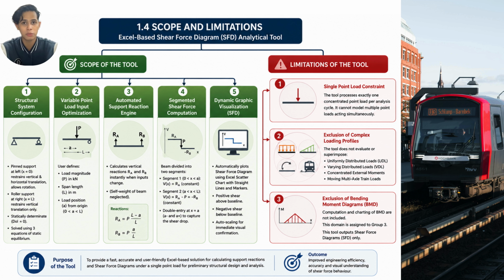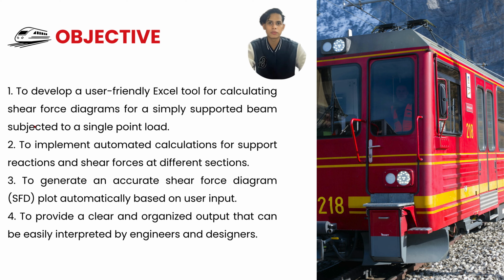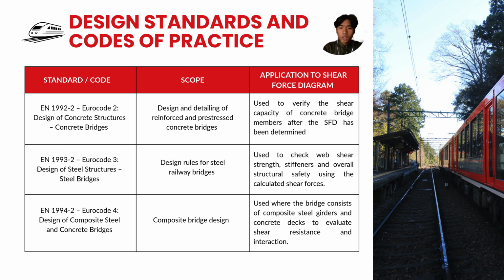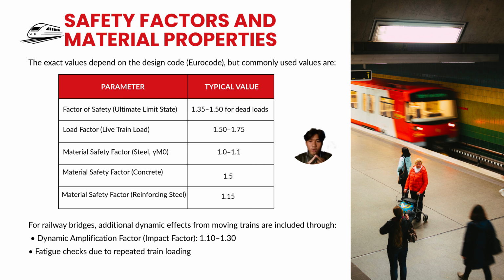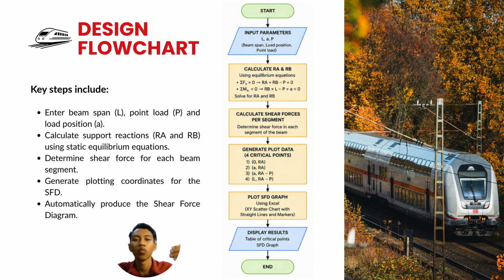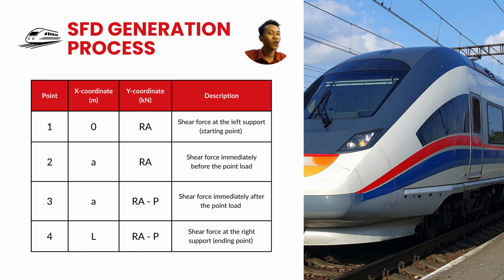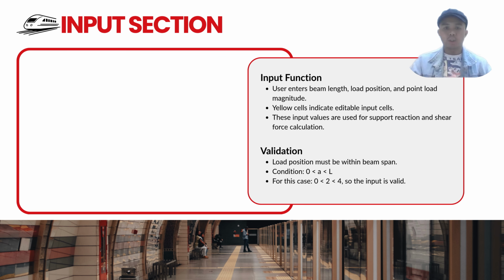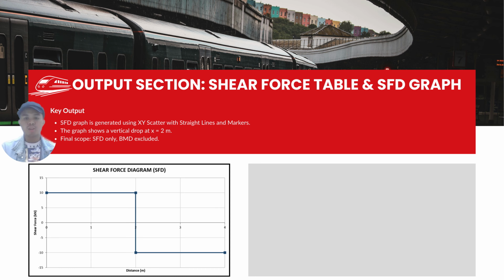Shear Force Diagram Beam Railway Bridge Presentation Video Group 1 BNT20903